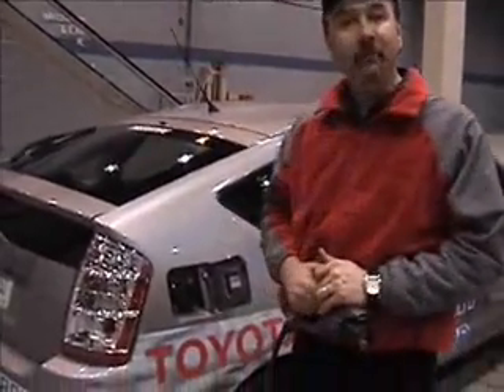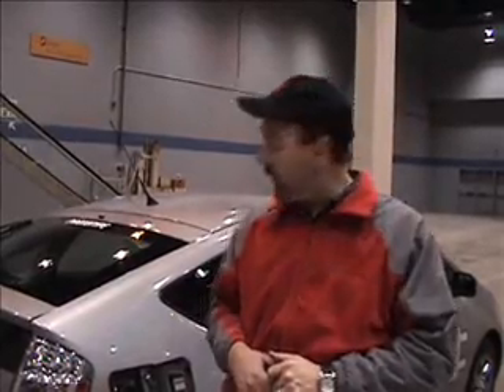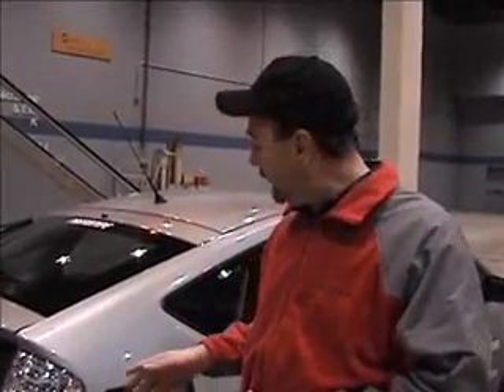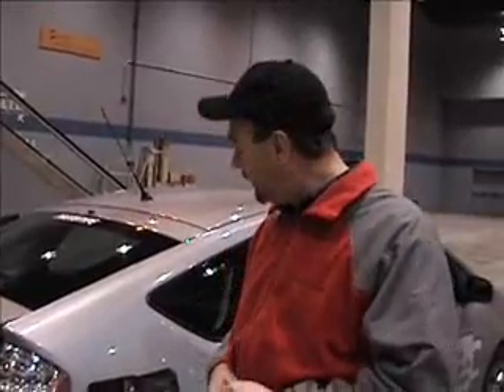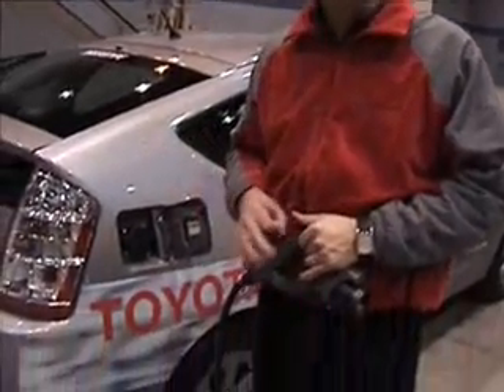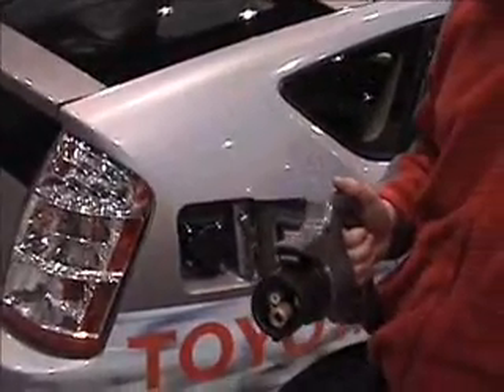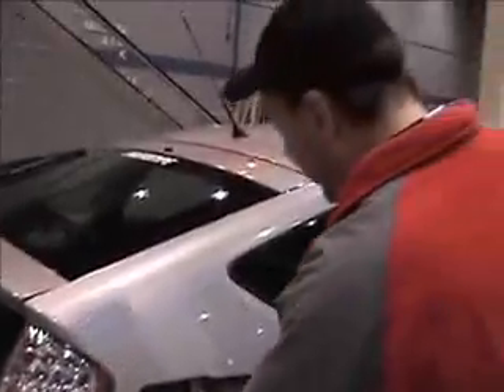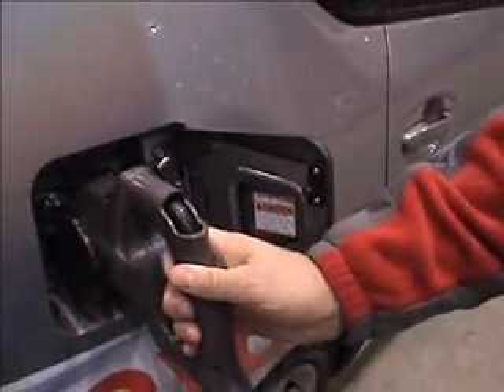Chicago Auto Show 2008 Concept Drive- Hybrid Prius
Chicago Auto Show 2008
Concept Car Drive 2008
Hybrid Prius